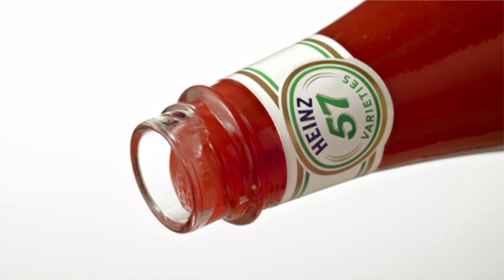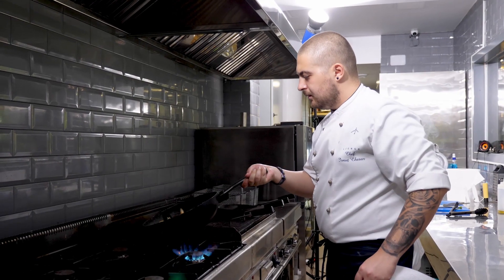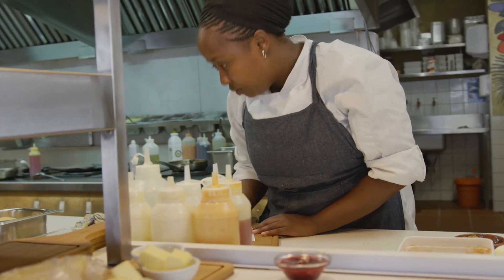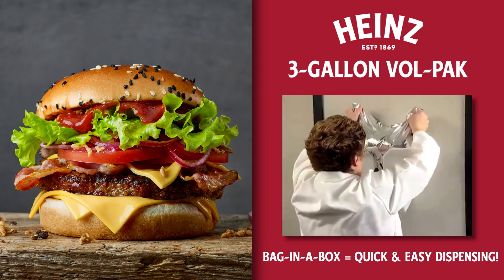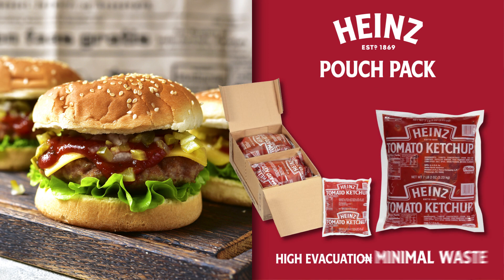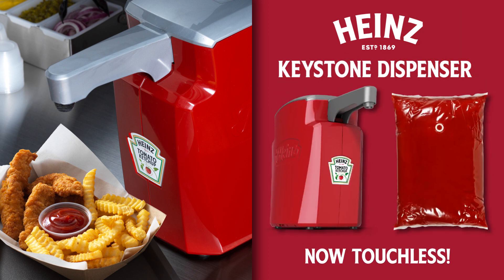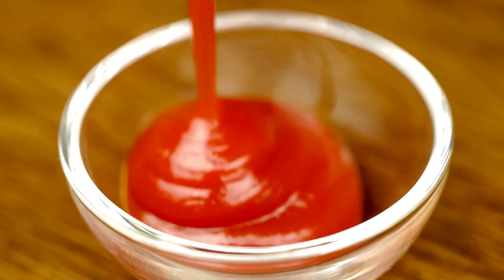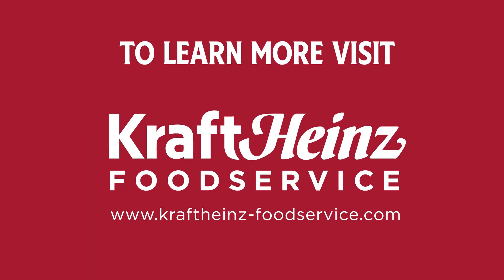HEINZ Ketchup – Back of House